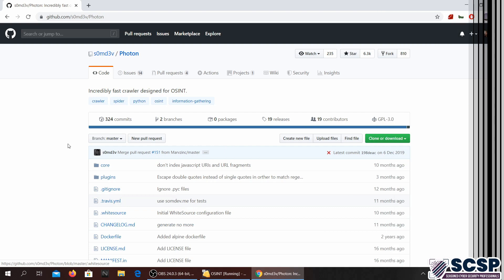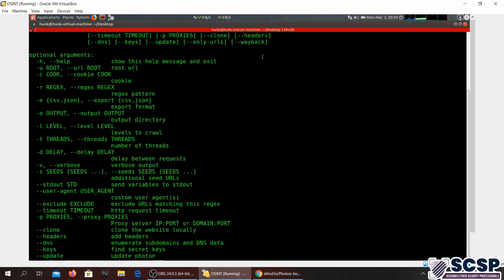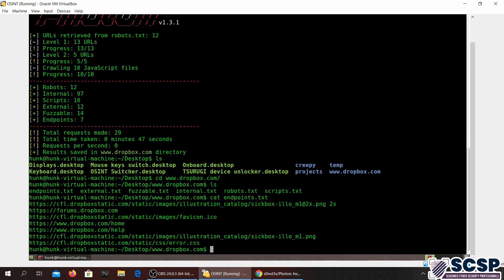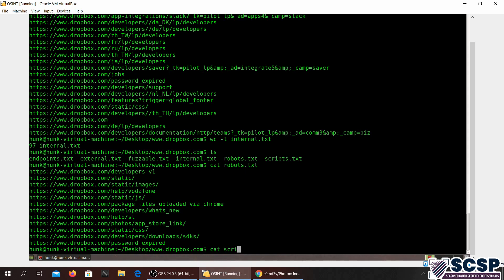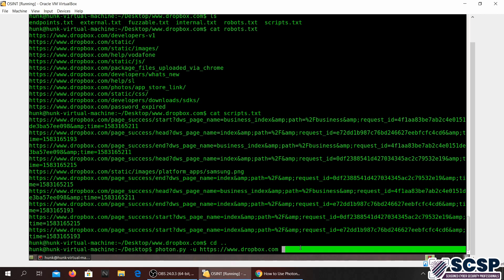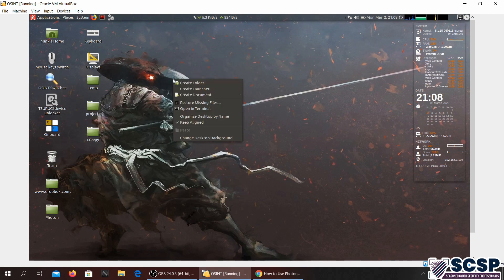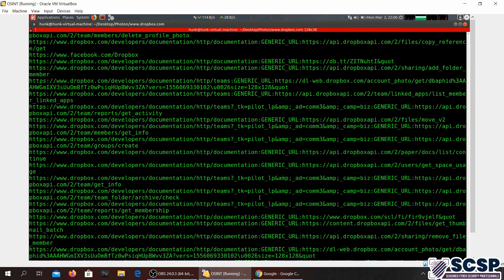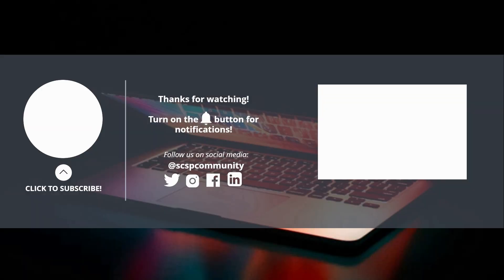OSINT TOOL SERIES - Photon